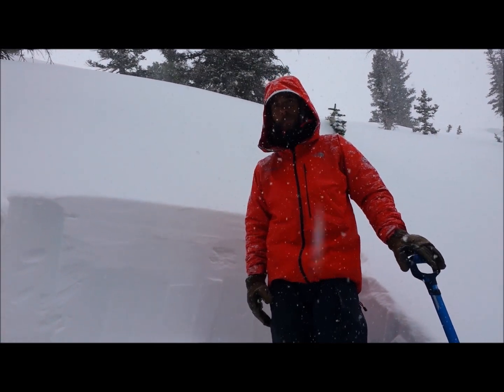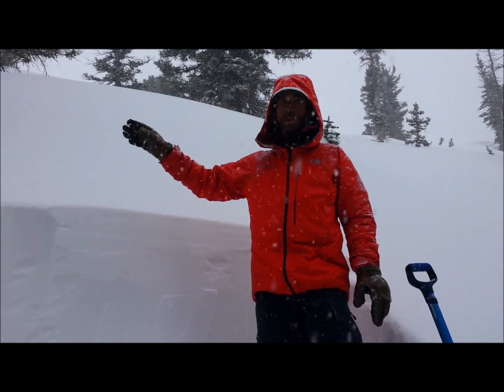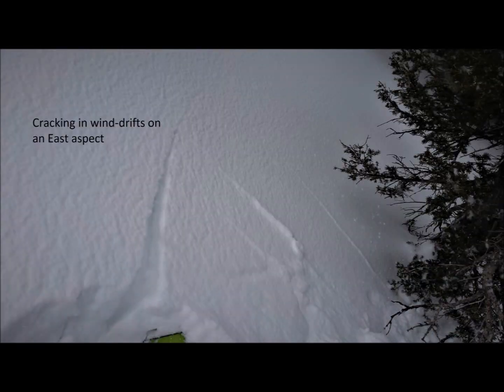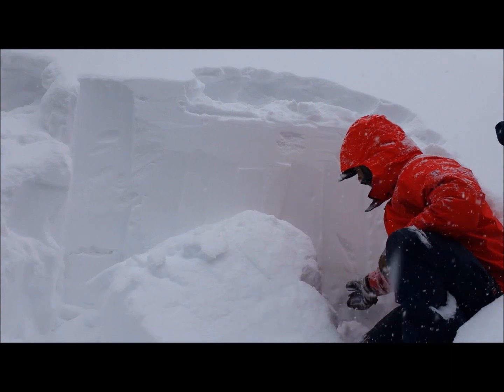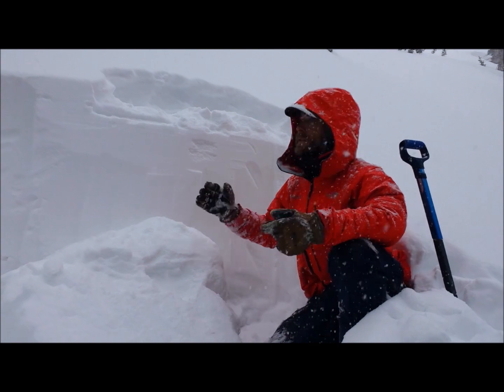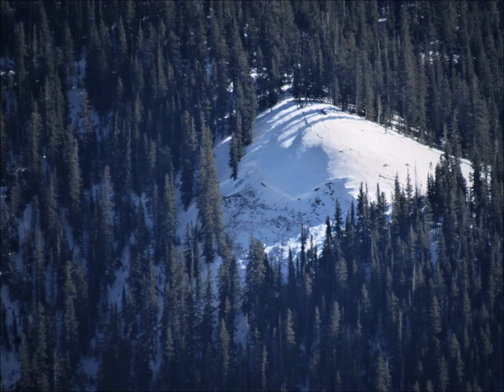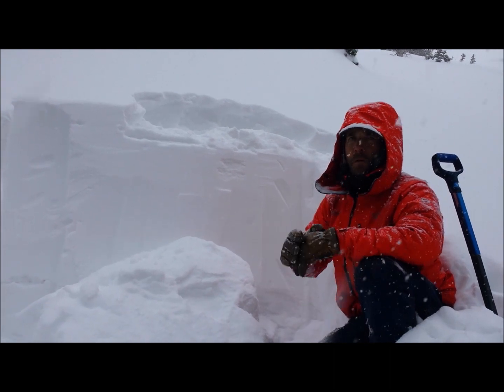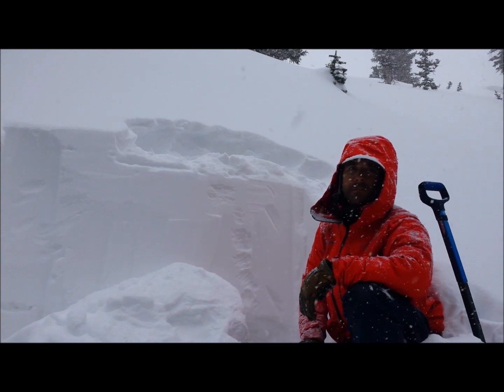Watch Out for Repeaters in La Plata's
CAIC forecasters traveled in the La Plata Mountains to evaluate and test the snowpack structure on slopes that slid during the mid-January cycle. They found a three-foot-thick slab above weaker snow sitting on top of the old bed surface. Extended Column Test produced propgating results with moderate force. Slopes with this similar structure could avalanche again with the additional load.